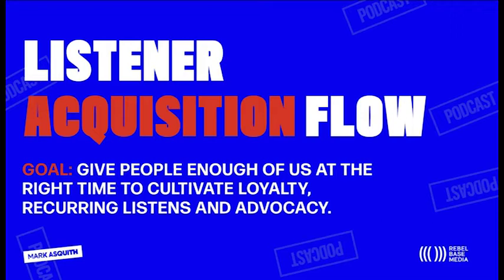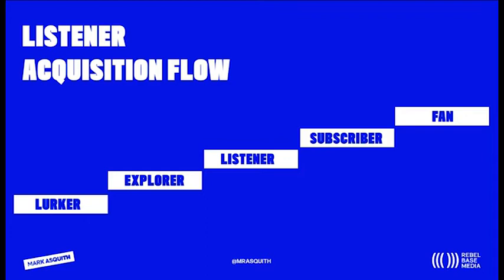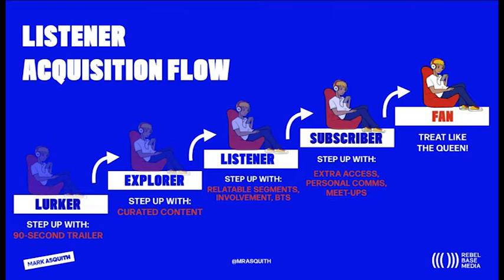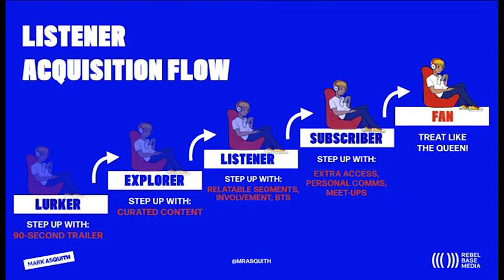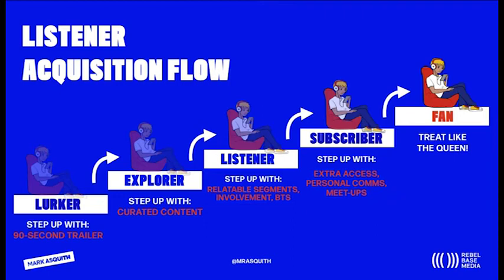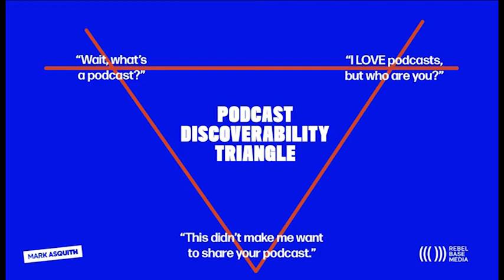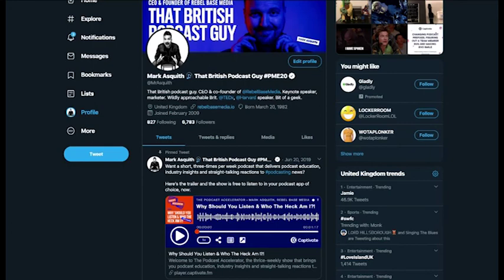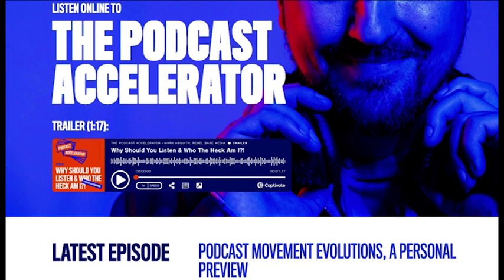Mark Asquith | OPF Virtual Summit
The Secrets of the Listener Acquisition Flow